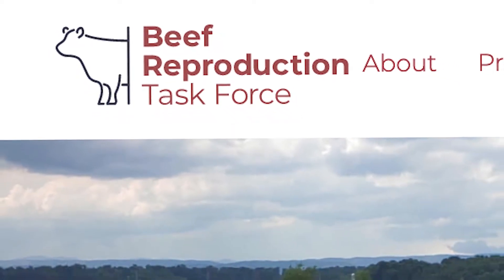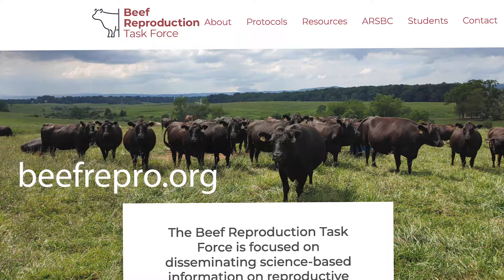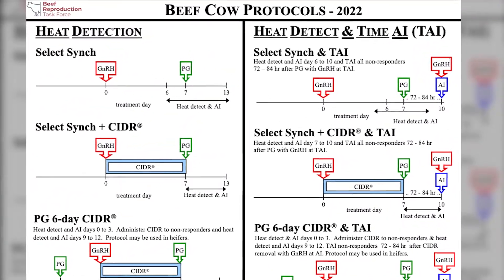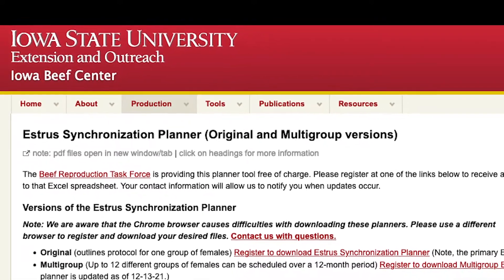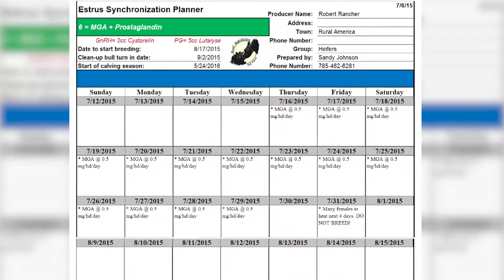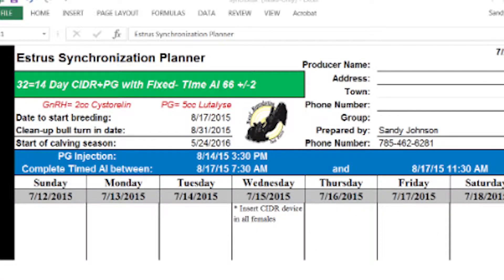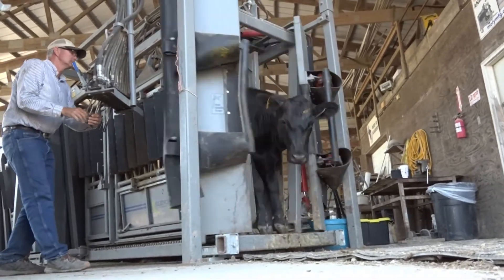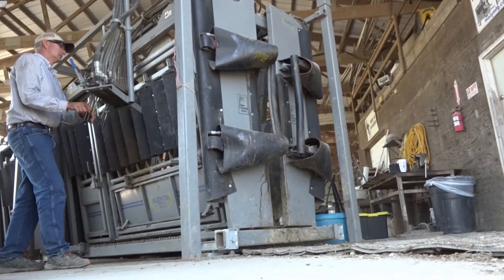Estrus Synchronization In Beef Cattle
Sandy Johnson K-State beef specialist explains what estrus synchronization is and how it can help producers.